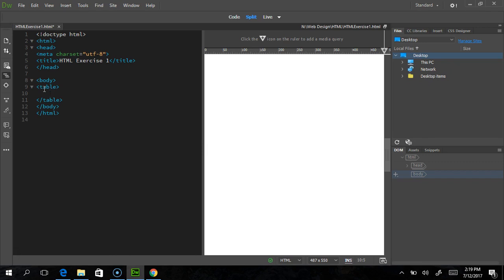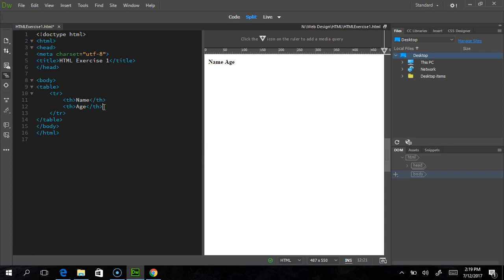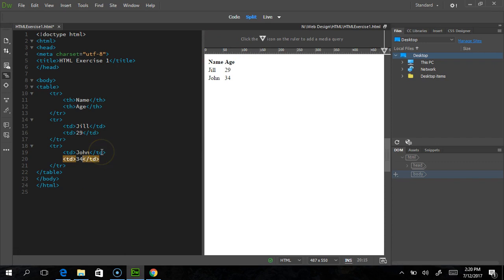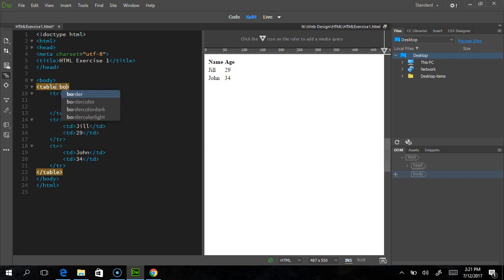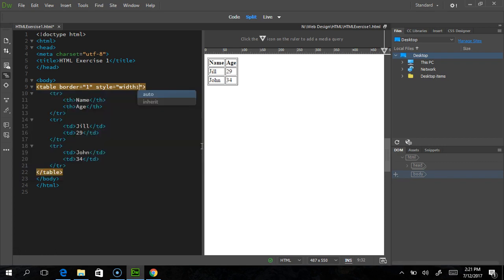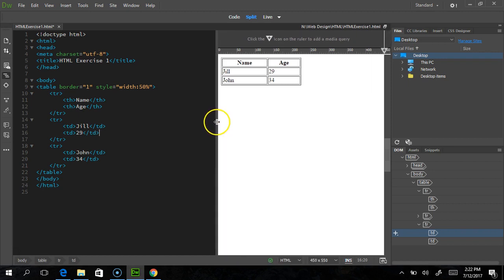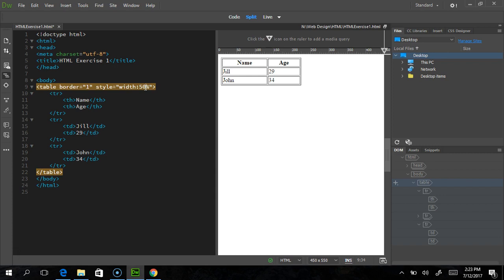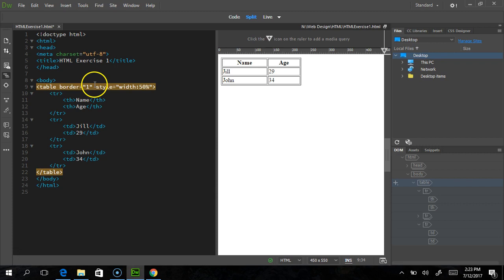2.9 HTML Tables